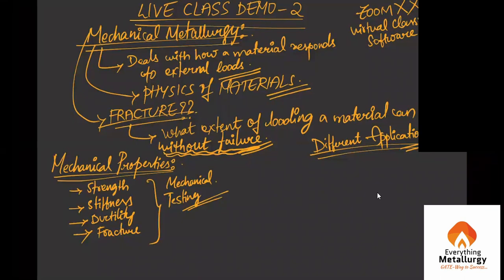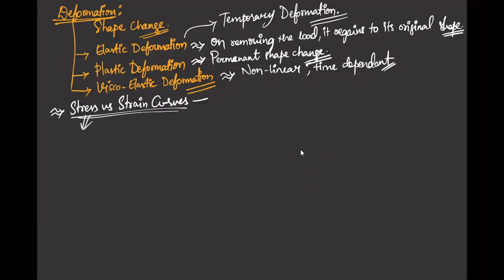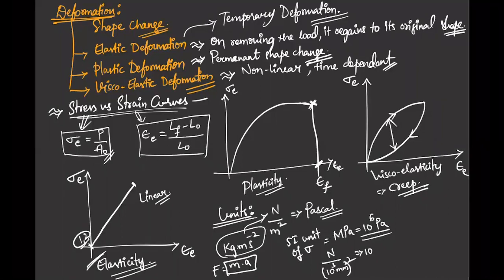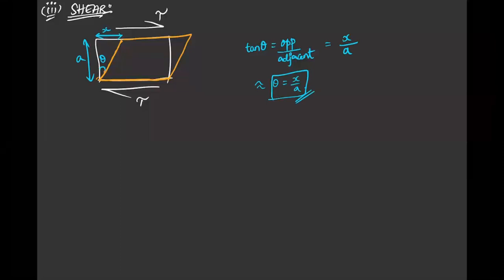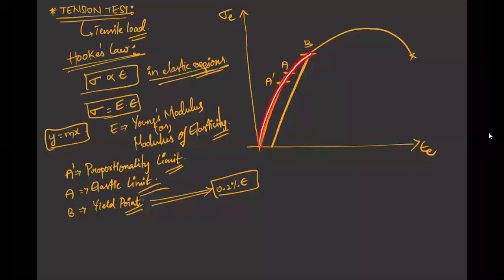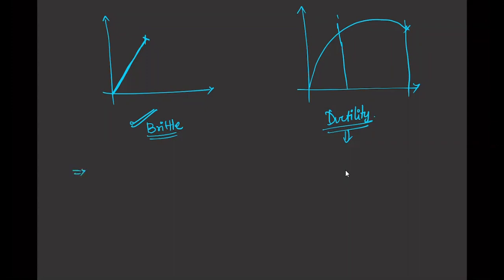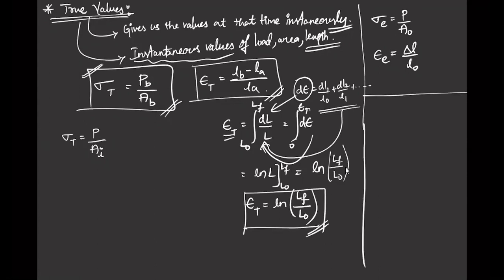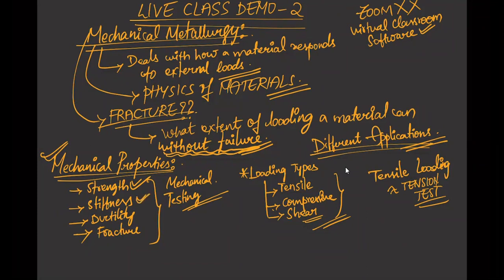LIVE CLASS DEMO2-ONLINE LIVE CLASSES GATE MT 2021-EVERYTHING METALLURGY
Hey guys, the most awaited ONLINE LIVE CLASSES GATE 2021 course is all set to start from APRIL20, 2020, by EVERYTHING METALLURGY

Let's get this lockdown keep going with the Gate 2021 preparation with Everything Metallurgy !!
Cheers !!